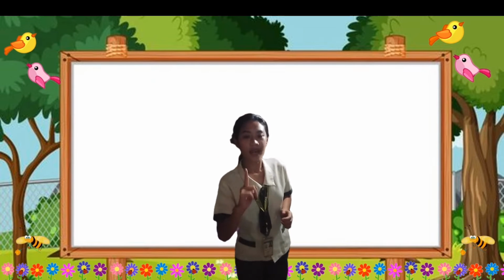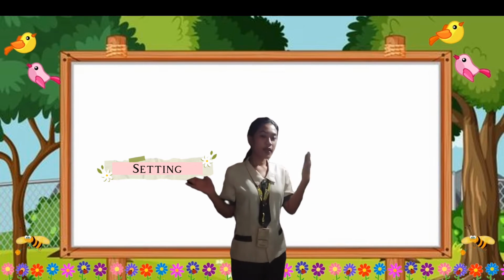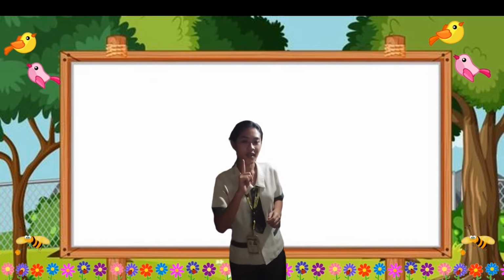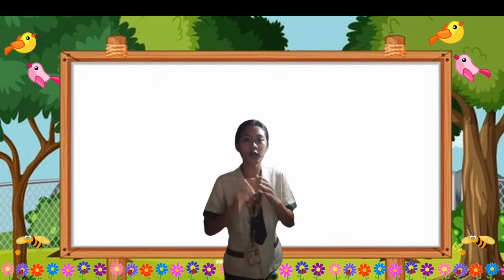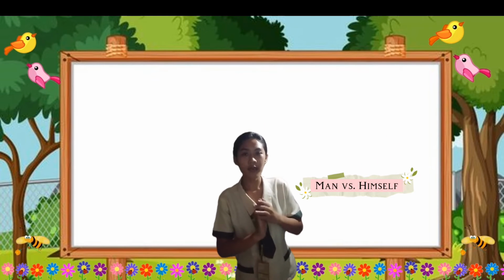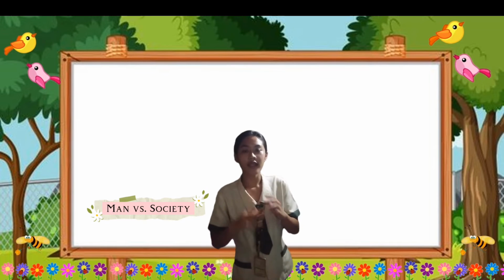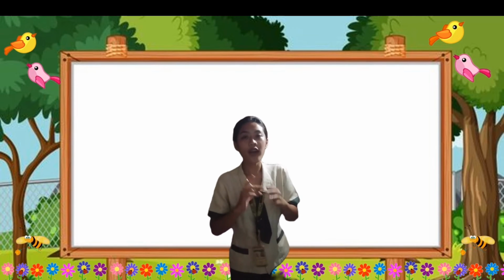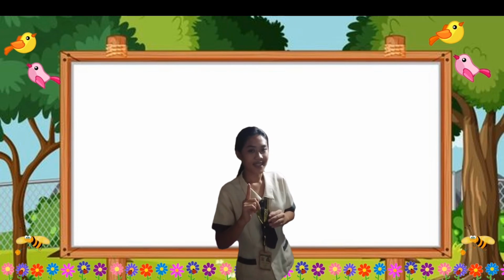Final Teaching Demonstration (English 102)